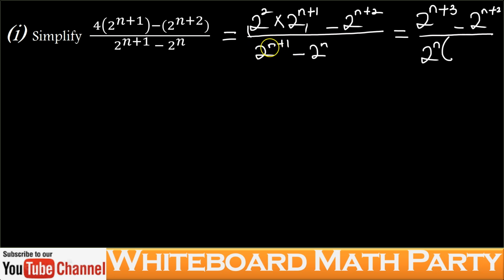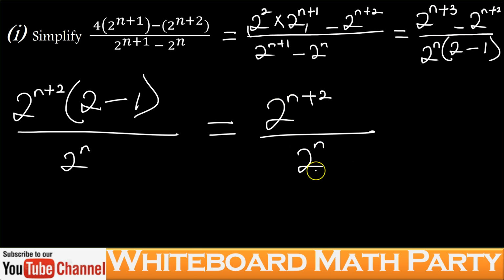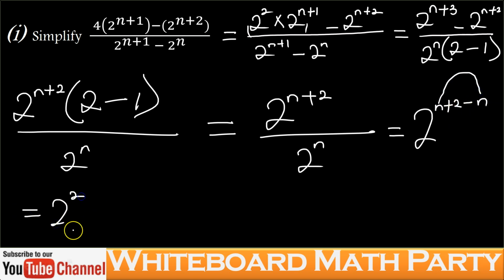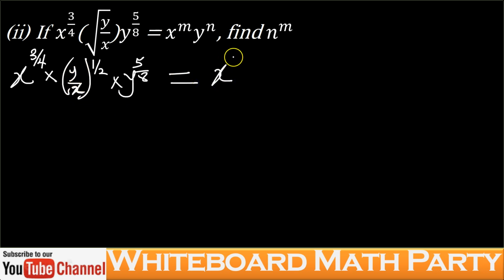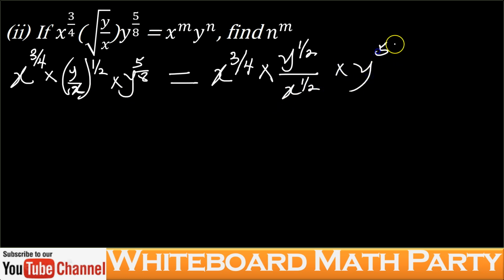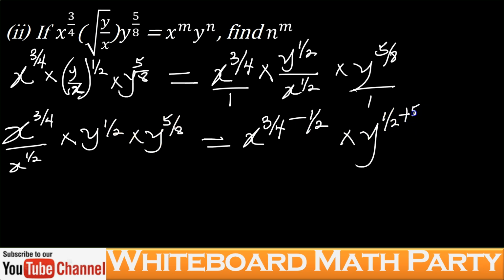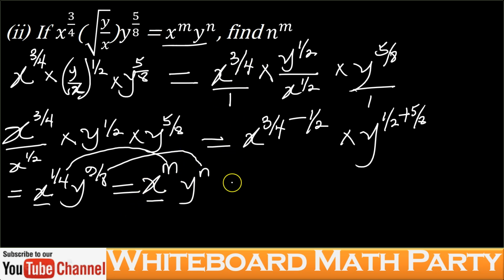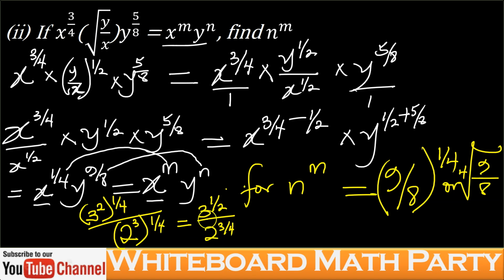INDICES PROBLEMS - PART 3 - CASES INVOLVING FACTORISATION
This video gives a step-by-step approach to solving some Indices problems involving the application of basic rules. Notice how I have taken it from the simplest part to the more challenging part.
Do comment as well to us know how you feel about my teachings and do share and turn on the notification bell for videos that I will be posting in the future.